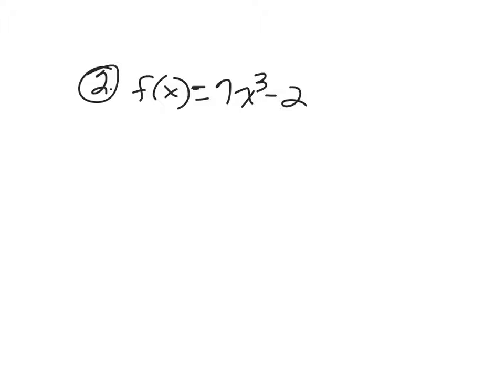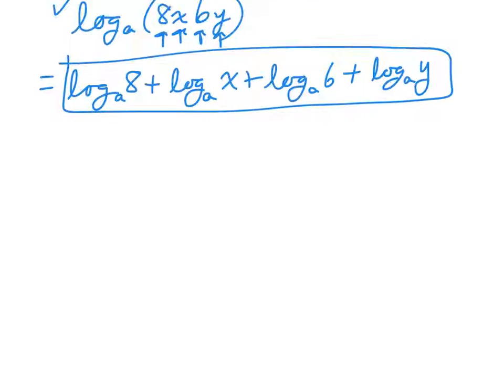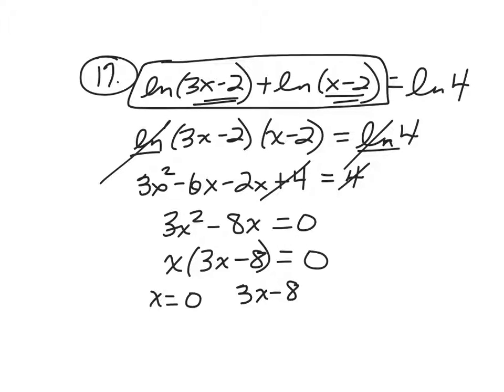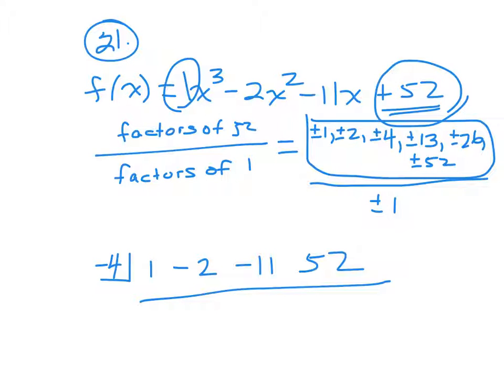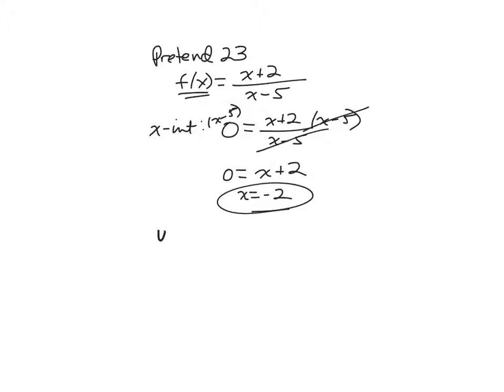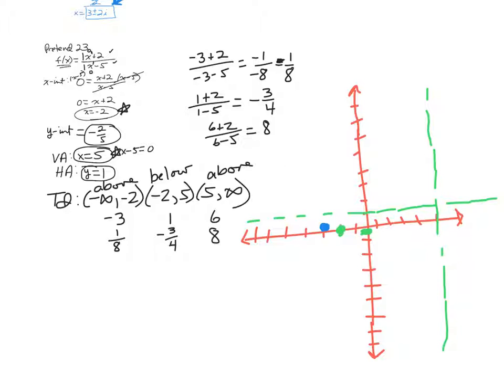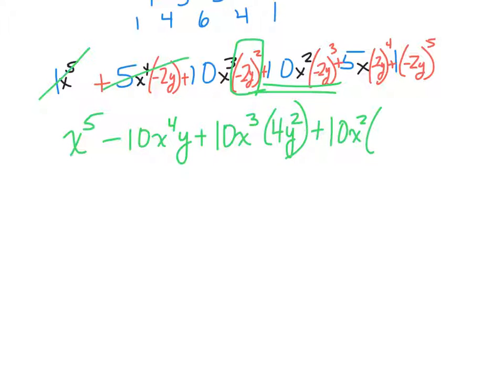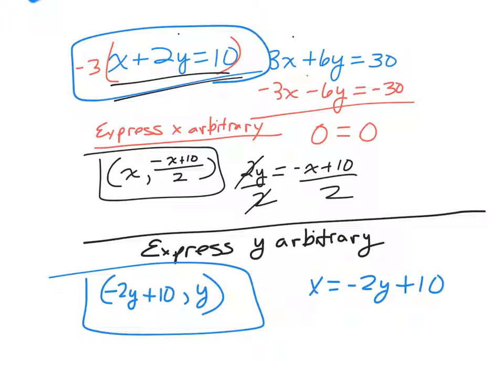Mat 116 review chps3,4,9